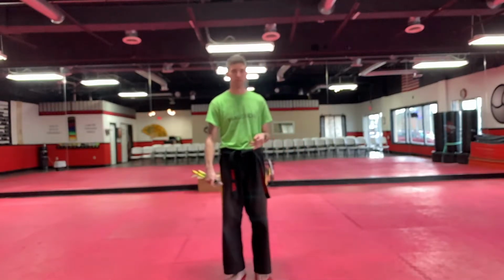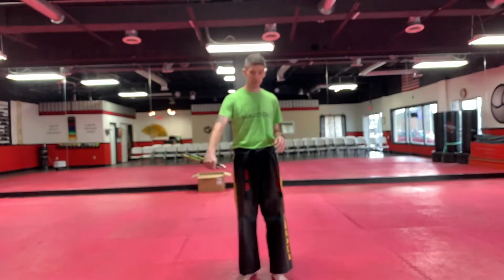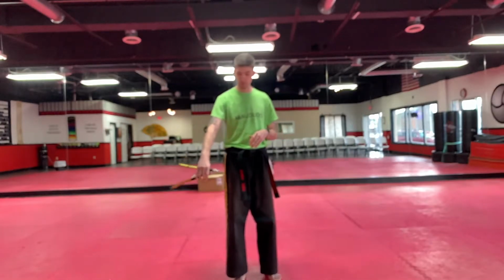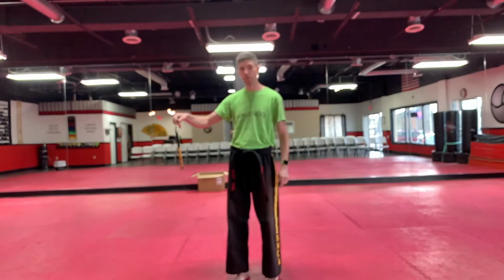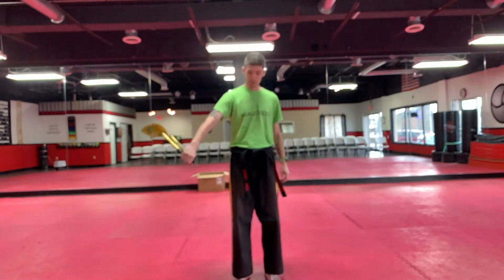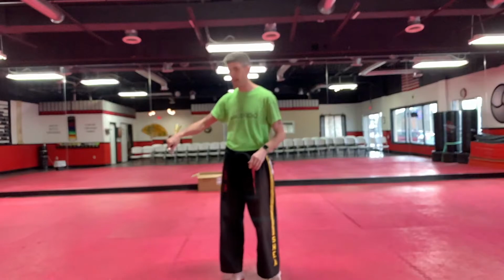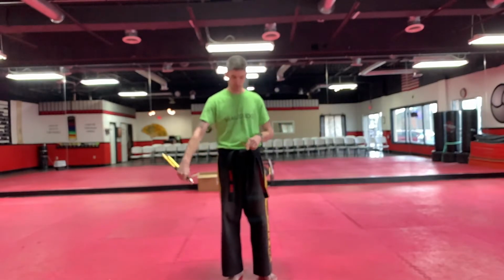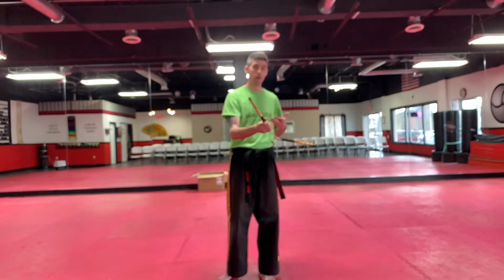Nunchuku Continuous Wrist Rolls the easy way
Learn how to perform Continuous Wrist Rolls the easy way.
Hone your martial arts weapon tricking skills with easy to understand tutorials. New videos are posted every Wednesday and Friday and a weapons challenge every month!  This weeks featured weapon: Nunchuku